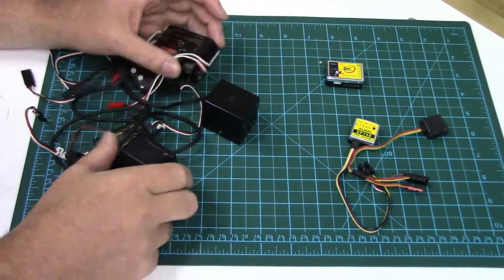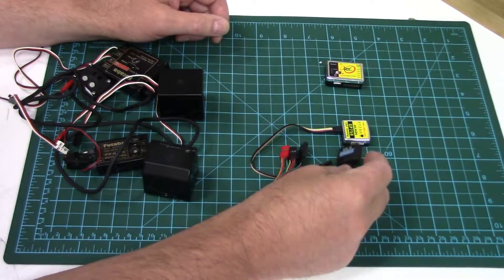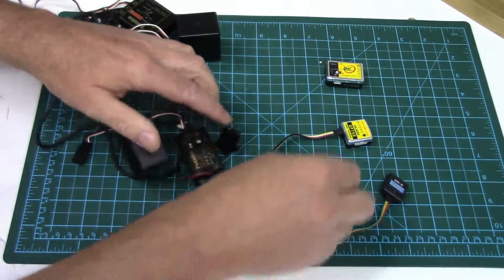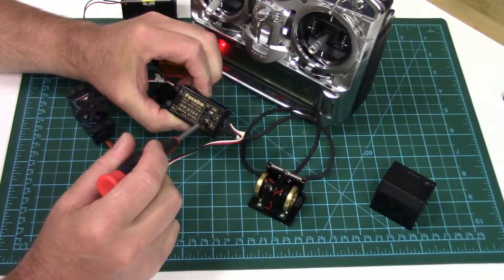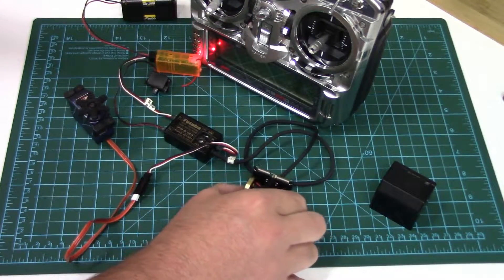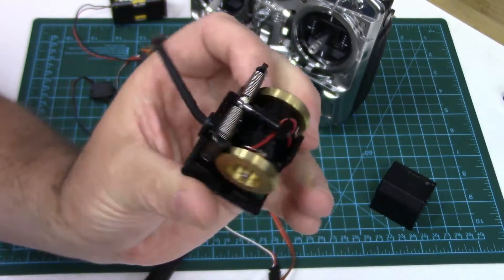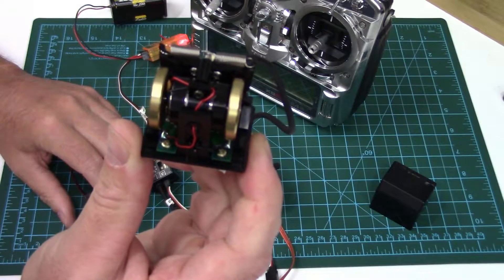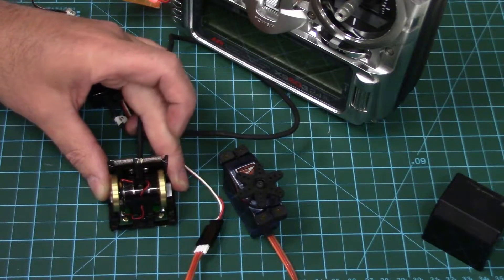RC Helicopter Gyro, Mechanical & MEMS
Today we pay homage to the tail gyro.  That wonderful little device that has made flying RC helicopters feasibly accessible to the average person.

Lets look at modern day MEMS gyro technology (vibrating structure gyroscope) and compare that to the mechanical rotating gyro technology  we used to use and to see how these things work.